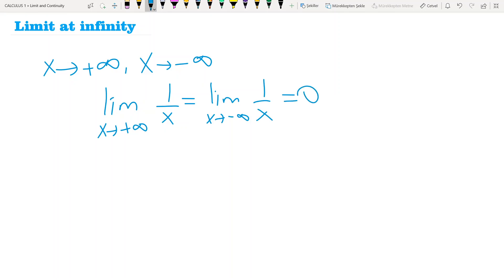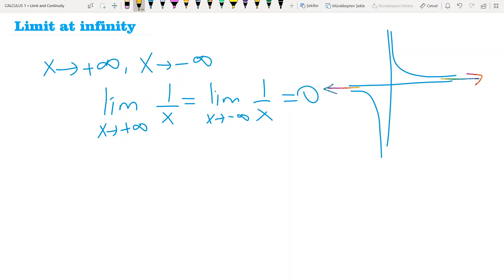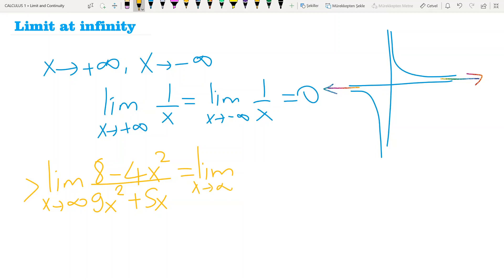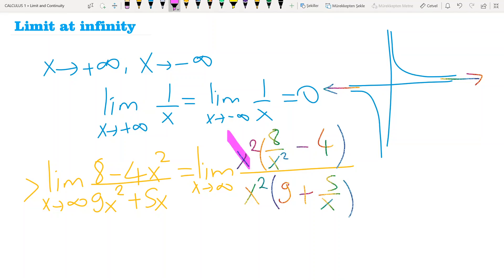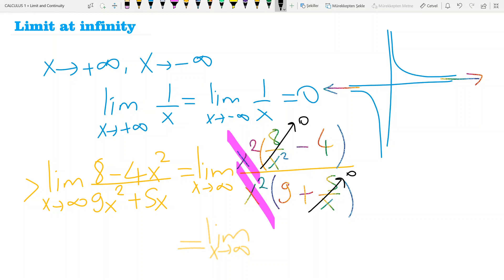Limit at Infinity-I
Limits of functions at infinitiy